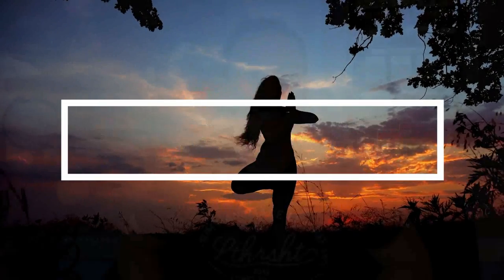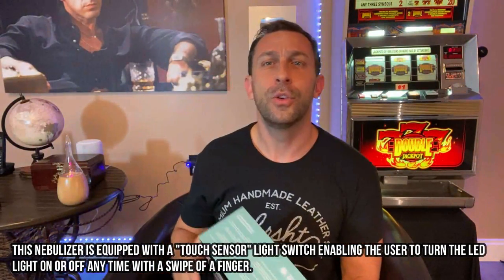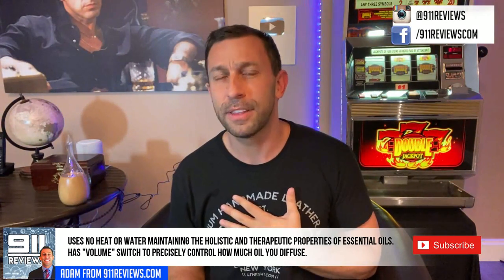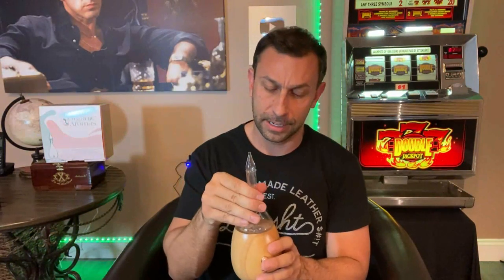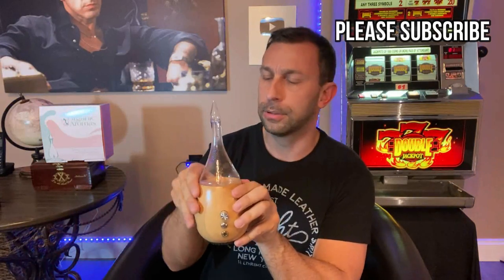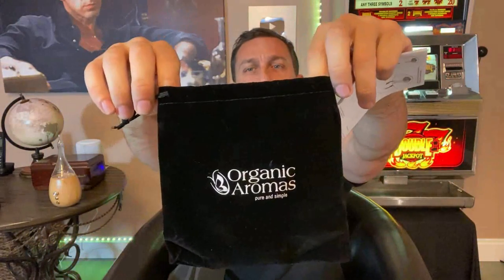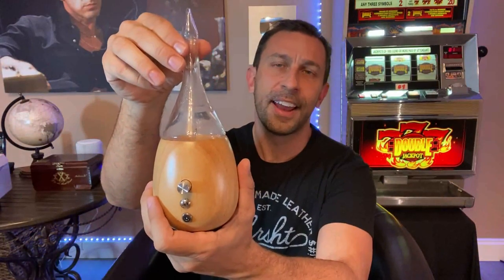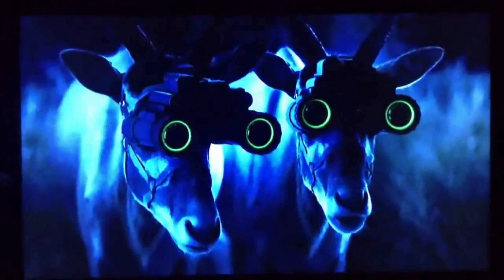Aroma Therapy! The Best Nebulizing Diffuser, OrganicAromas.com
This nebulizer is equipped with a "touch sensor" light switch enabling the user to turn the LED light on or off any time with a swipe of a finger.
The most effective diffuser of pure Essential Oils on the market. Silently nebulizes using the Bernoullis Principle. Perfect for aromatherapy, place in the spa, office, bathroom, kitchen, classroom or meeting area.
Uses No Heat or Water Maintaining the Holistic and Therapeutic Properties of Essential Oils. Has "volume" switch to precisely control how much oil you diffuse.
Low energy consumption, the unit has a Usage Cycles of 2 minutes On, and 1 minute Off.  Auto Shut-off after 120 minutes. Excellent atomizing performance requires little essential oil to saturate the air quickly. Under ideal conditions can “service” a room of up to 80sqm (800+ sq ft).

Teeth Whitening Pens
Tonsil Stone / Ear Wax Pick

This sleep product helps you get a good night's rest, and it is specially formulated for Dr. Carlo Oller.  This product combines tryptophan, melatonin, and valerian to ensure you quickly and safely enter a deep sleep without feeling groggy the next day.